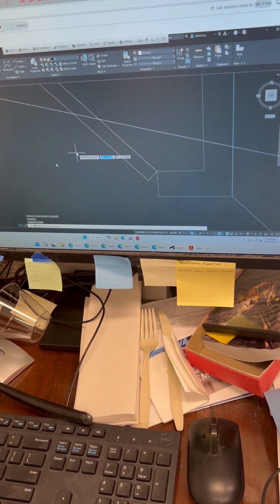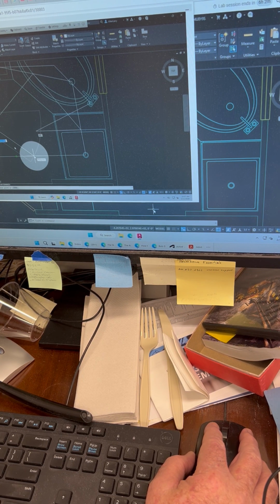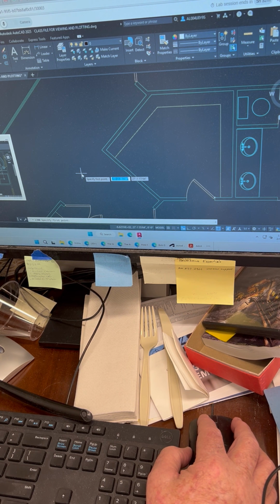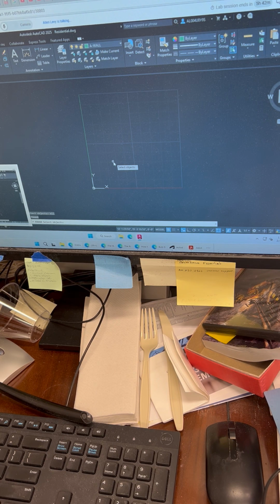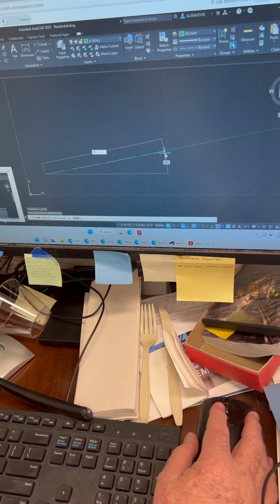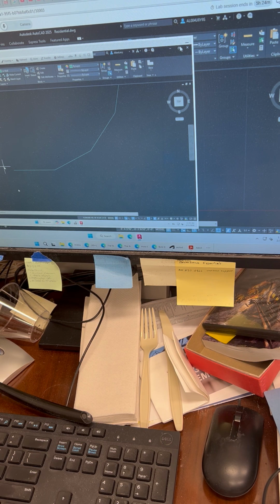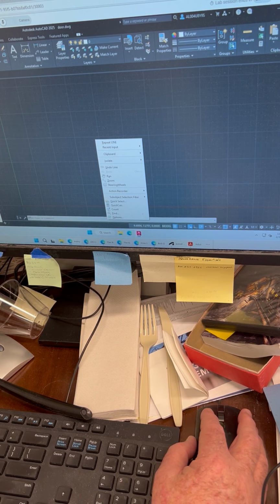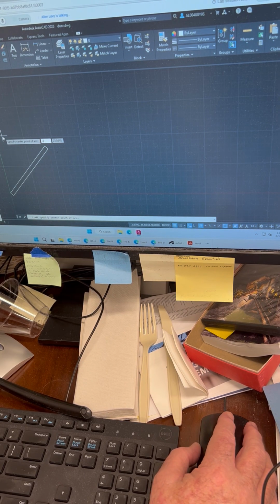AutoCAD Training Level 1 Day 2 Session 2